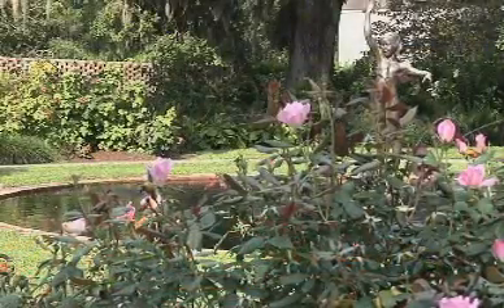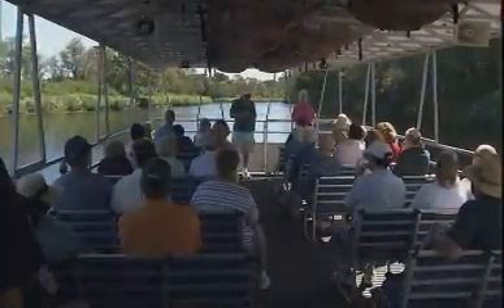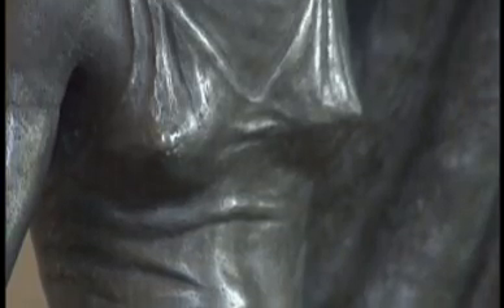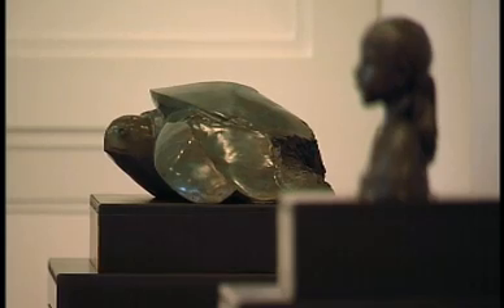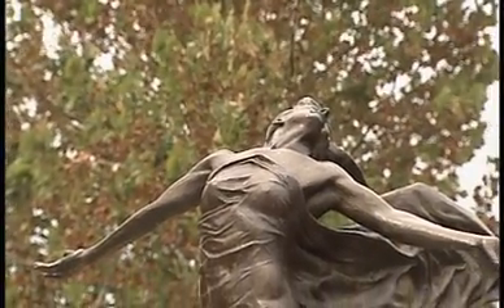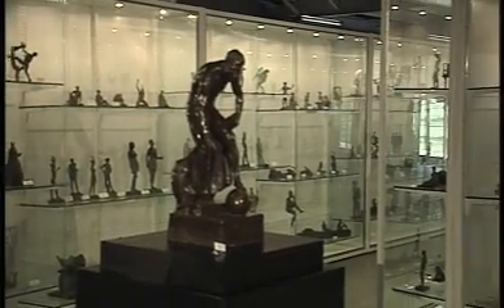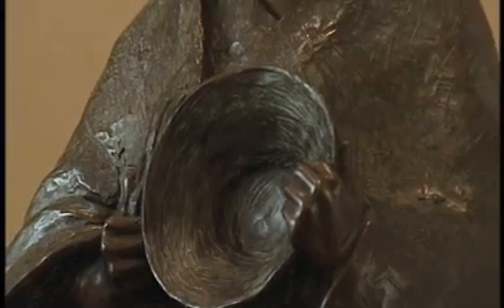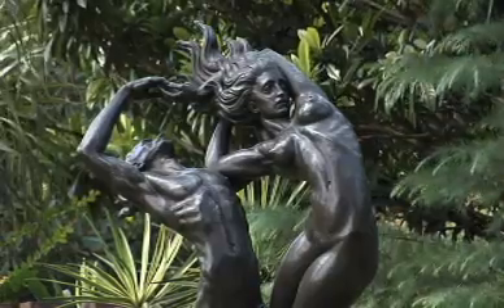Upstate SculpTOUR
I produced this.